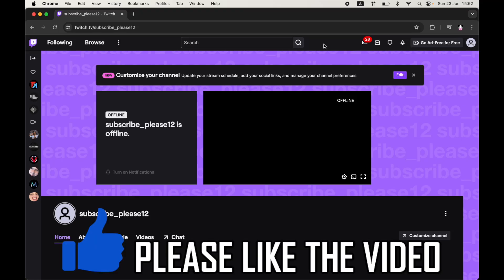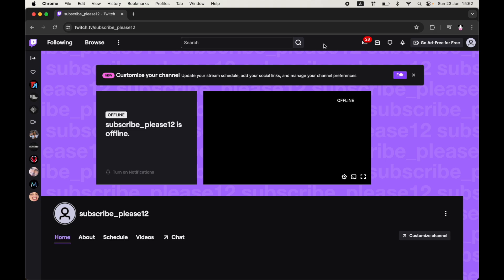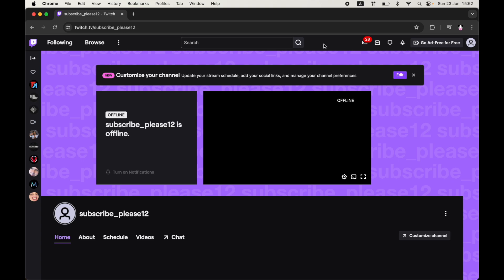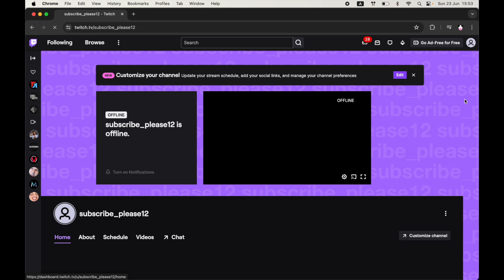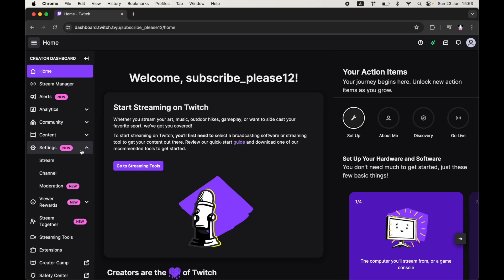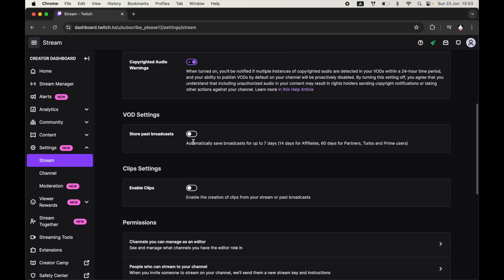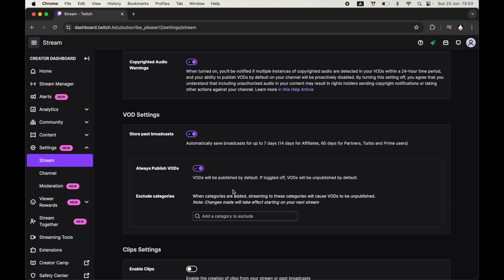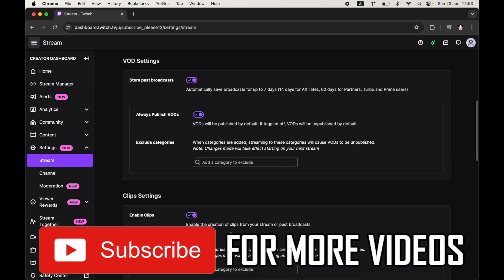How to Save Twitch VODs (How to Save Your Live Streams Twitch Broadcast)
How to Save Twitch VODs (How to Save Your Live Streams Twitch Broadcast). You can save your video twitch streams live broadcasts in twitch twitch website on your pc computer or macbook laptop.